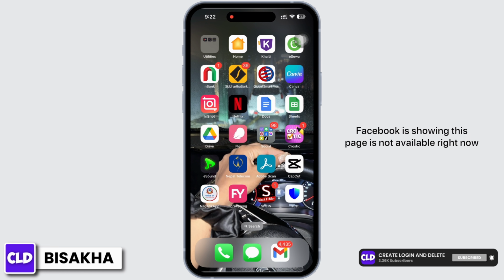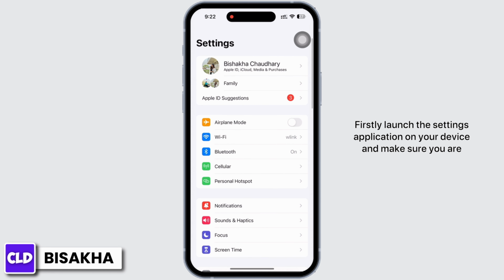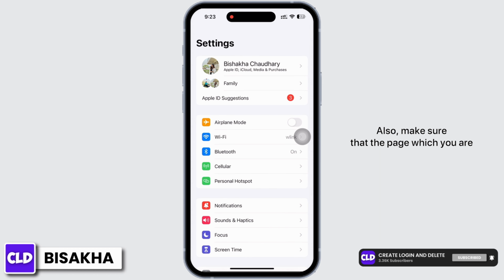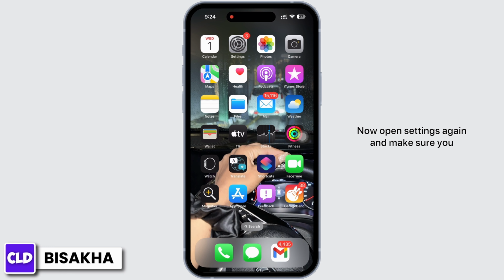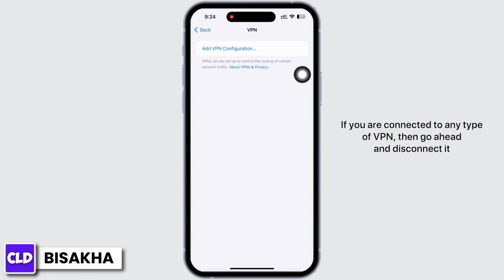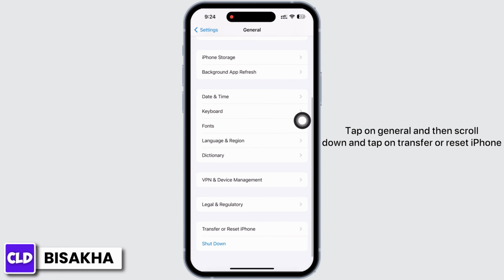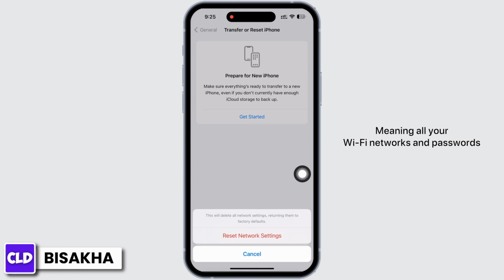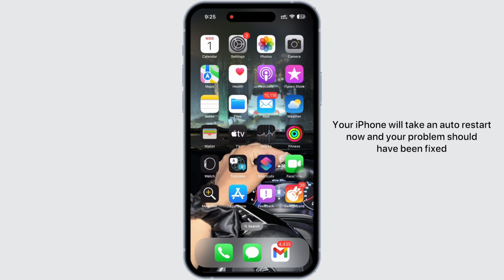How to Fix This Page isn't Available Right Now Facebook On iPhone (2023)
In this tutorial, we'll provide you with a step-by-step guide on how to troubleshoot and fix the "This Page isn't Available Right Now" error on Facebook using your iPhone in 2023. We'll cover various methods to help you regain access to the page.

👋 Welcome to Create Login And Delete! In this video, we'll show you how to fix the "This Page isn't Available Right Now" Facebook error on your iPhone in 2023. If you've encountered this frustrating issue while trying to access a Facebook page and want to get it resolved, this tutorial is perfect for you.

Tips for Fixing "This Page isn't Available Right Now" Facebook Error
🔗 If you have any questions or need help with resolving the "This Page isn't Available Right Now" error on Facebook in 2023, feel free to leave a comment below, and we'll do our best to assist you.

📱 Timestamps:

0:00 - Introduction
0:05 - How to Fix "This Page isn't Available Right Now" Facebook Error on iPhone (2023)
0:10 - Steps to Fix "This Page isn't Available Right Now" Facebook Error on iPhone